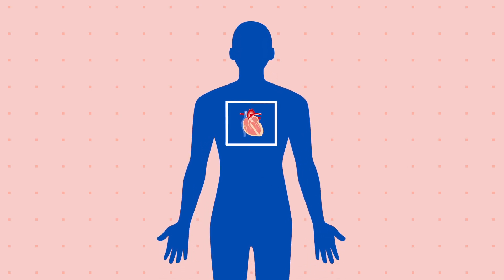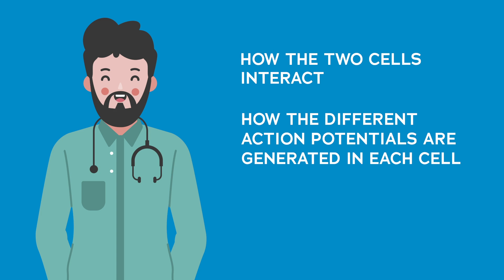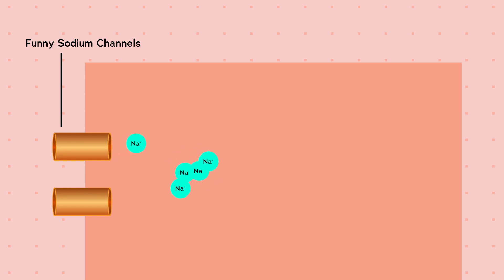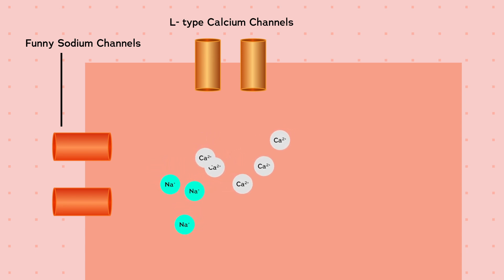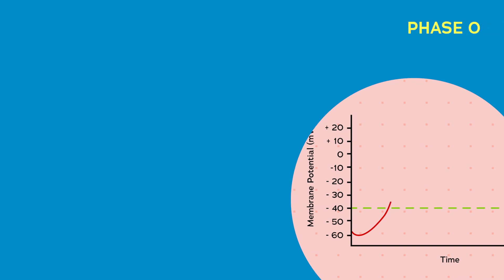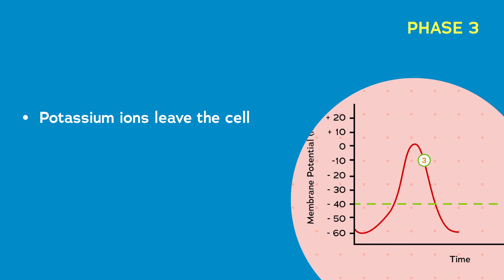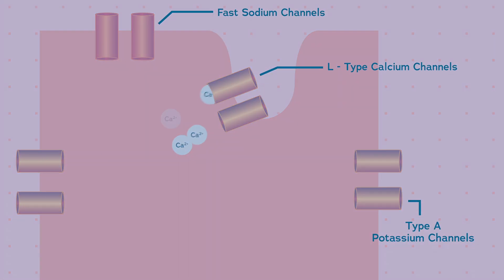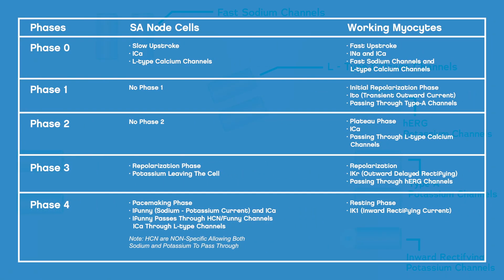Cardiac Action Potential | Lecture 1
It is extremely important to have a clear understanding of cardiac action potentials. Understanding this topic is key to grasping the mechanisms of action of many cardiac drugs.

In this video, we cover the two different cardiac action potentials and the way the working myocytes and the nodal cells interact with each other.